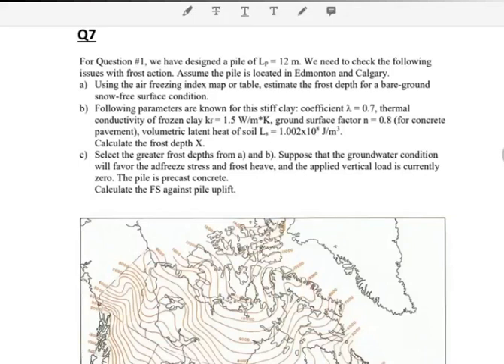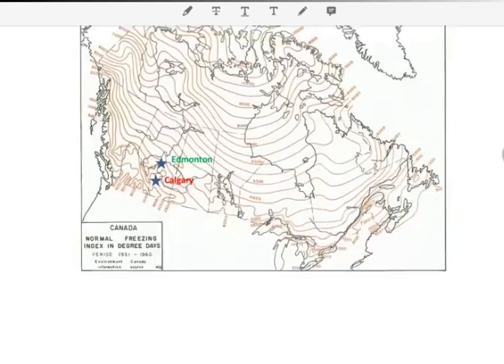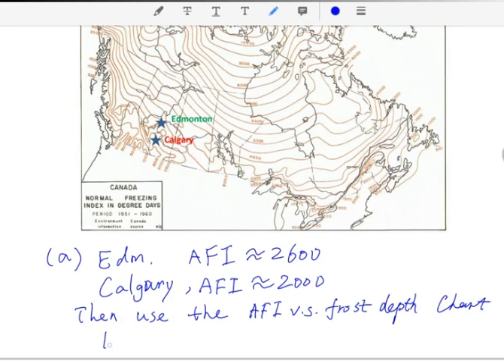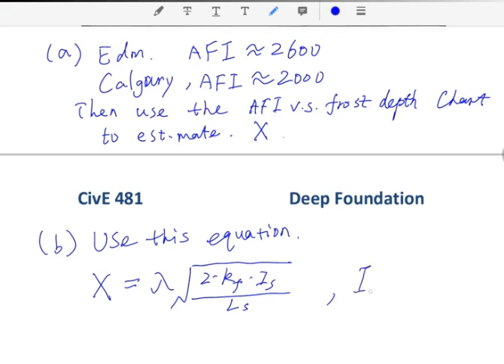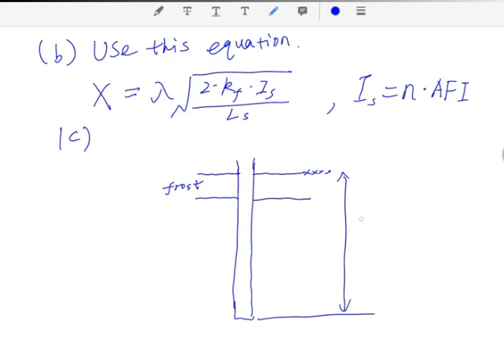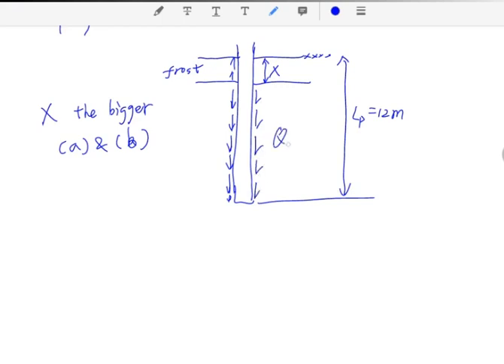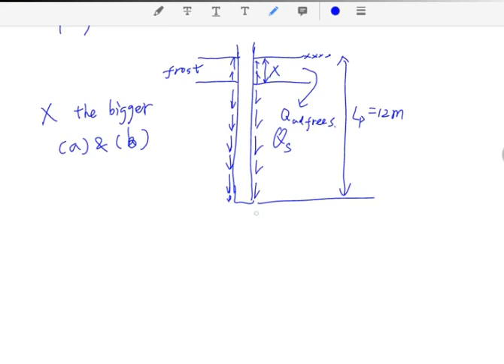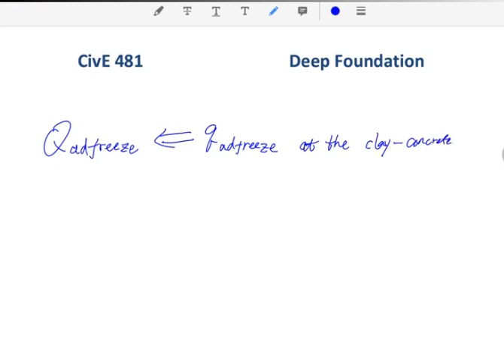AS2 Deep foundation Q7